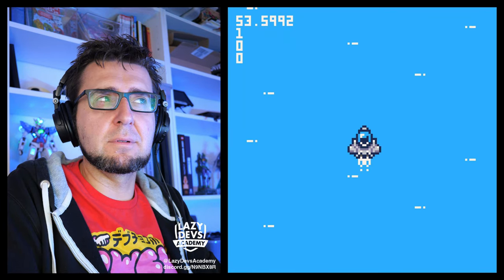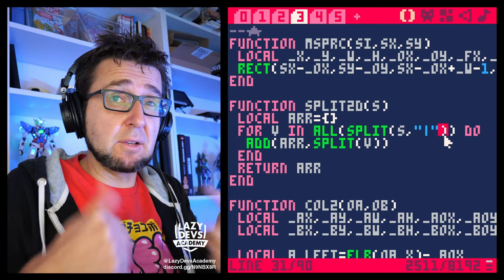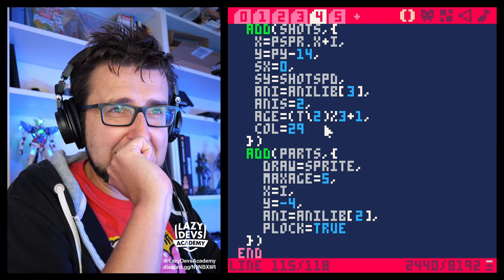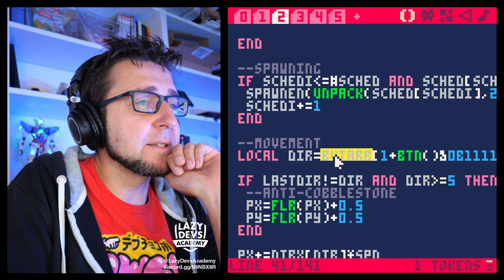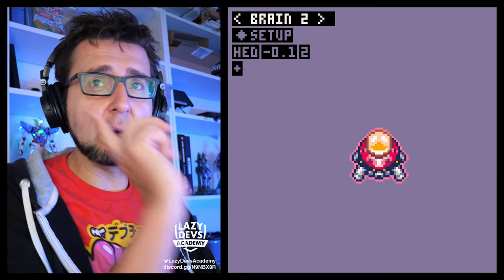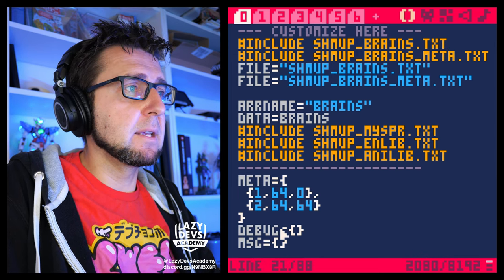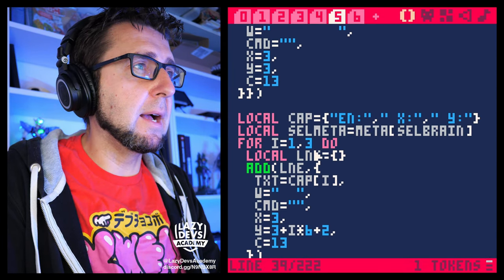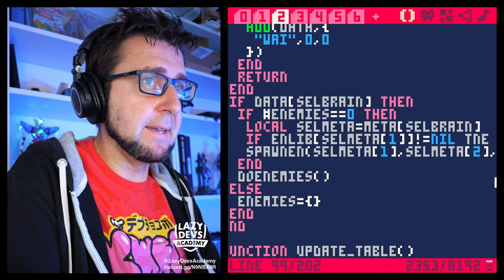Making an Advanced Shmup #52 - Brain Metadata - Pico-8 Hero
0:00:00 Intro
0:01:23 PSPR in Particles
0:03:05 Better SPLIT2D
0:07:38 Simpler Segment Garbage Collection
0:10:39 FOR Loops for Flames, Shots and Muzzle Flashes
0:14:07 4-Button Crash
0:17:45 Spawn Shift Limits
0:24:21 Brain Metadata
0:33:54 Metadata UI
0:49:08 Doggie Zone
0:50:12 Ko-fi